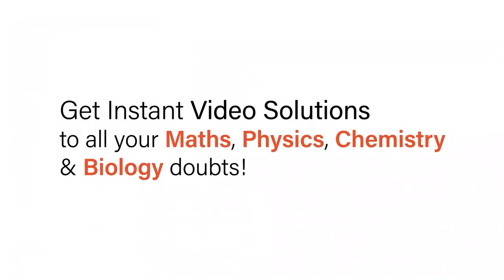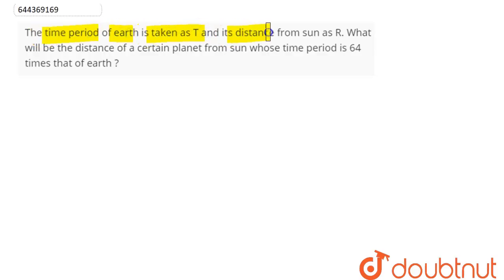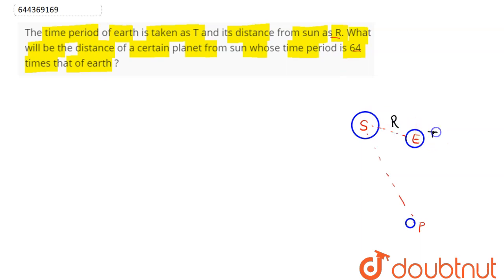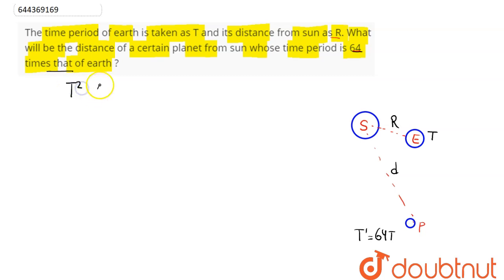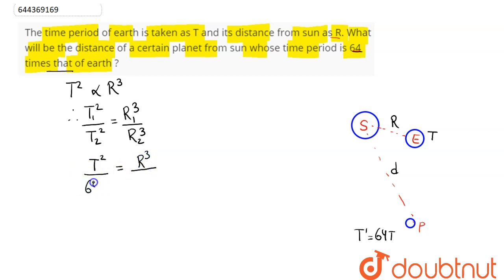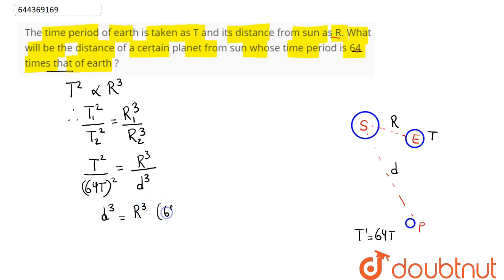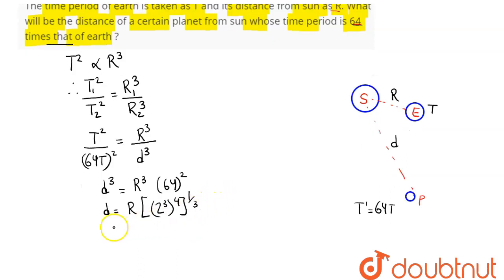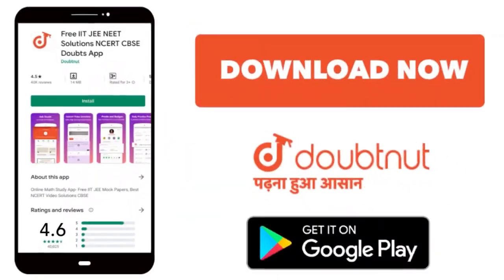The time period of earth is taken as T and its distance from sun as R. What will be the distance...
The time period of earth is taken as T and its distance from sun as R. What will be the distance of a certain planet from sun whose time period is 64 times that of earth ?
Class: 12
Subject: PHYSICS
Chapter: GRAVITATION
Board:IIT JEE

👉 Have Any Query? Ask Us.